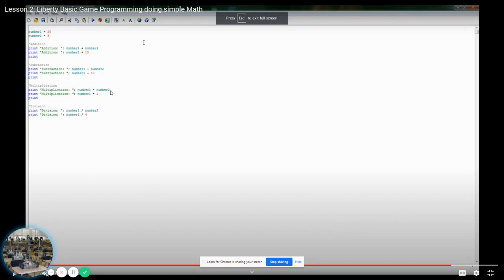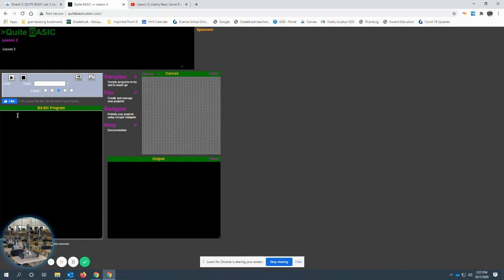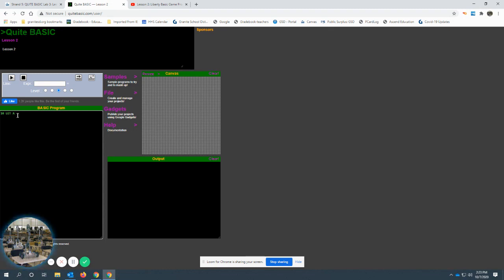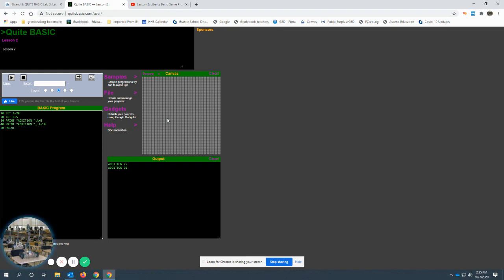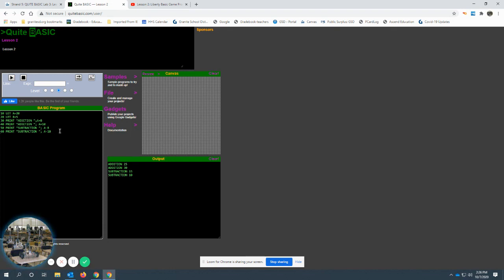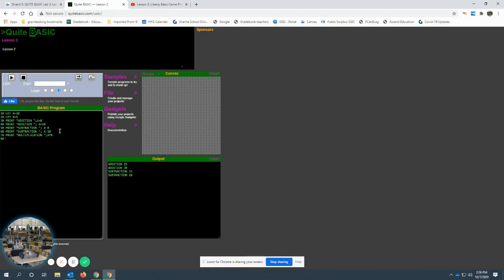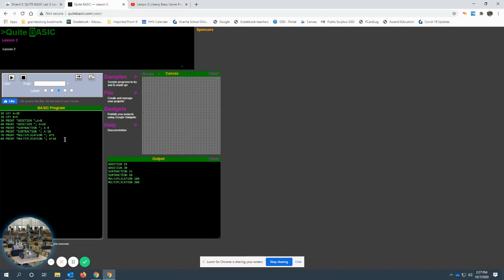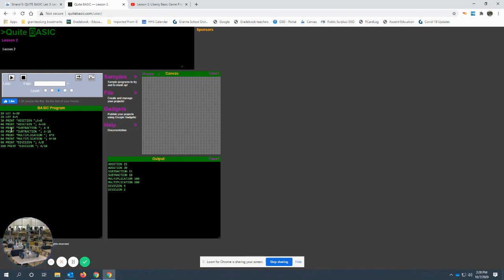Quite BASIC Lesson 2 Variables and basic math functions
Second Lesson in creating programs in Quite BASIC.   This lesson looks at variables and basic math functions.